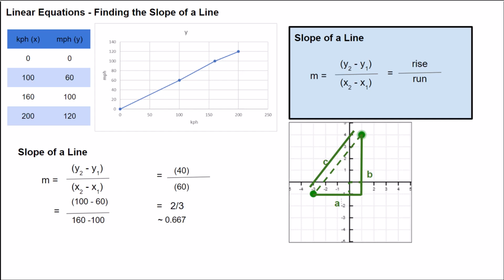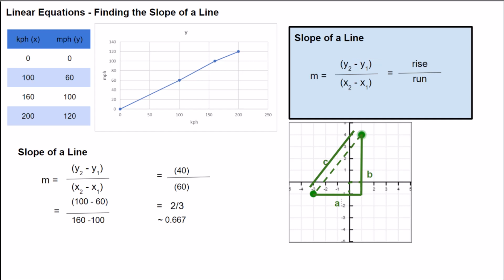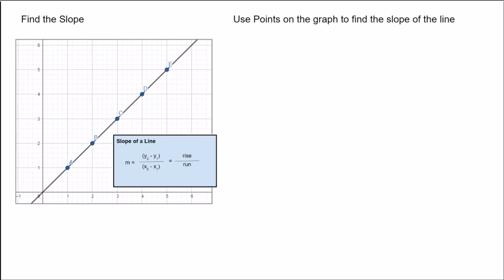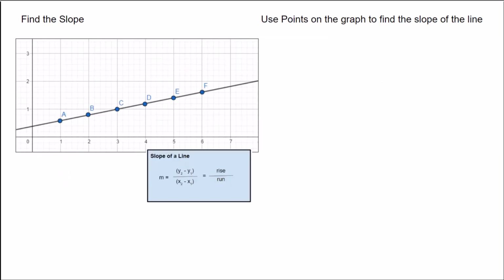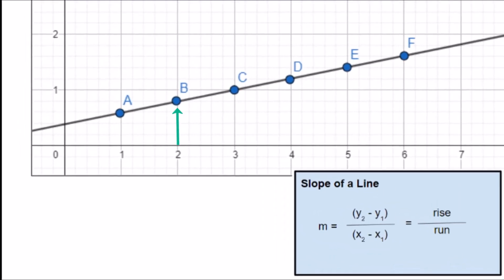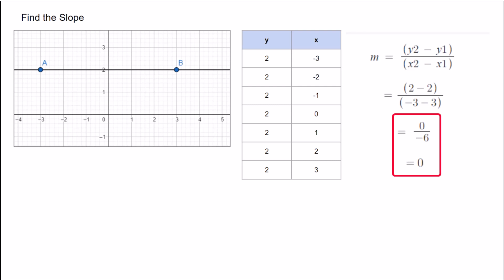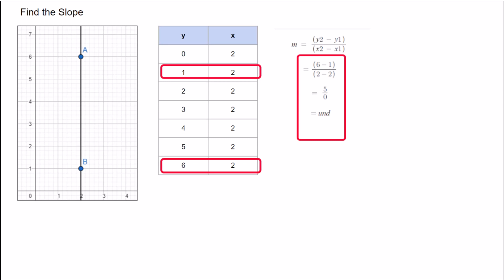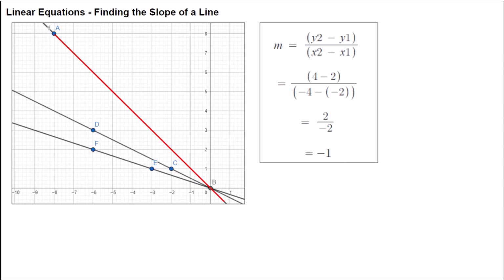Slope of a Line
Understanding the slope of a linear equation